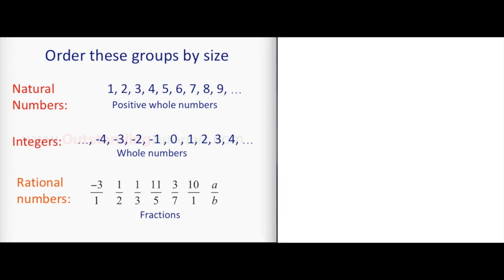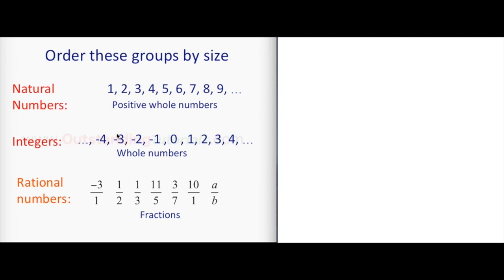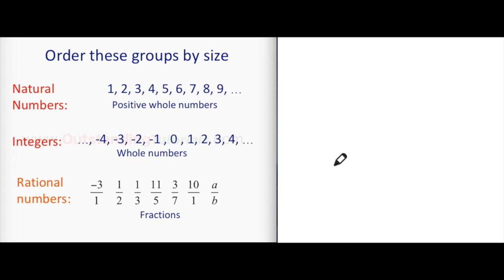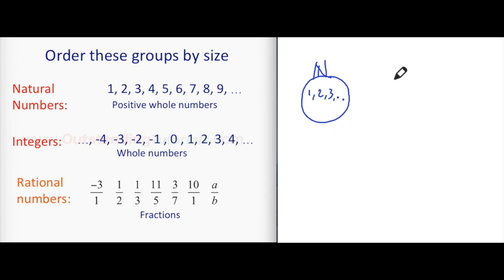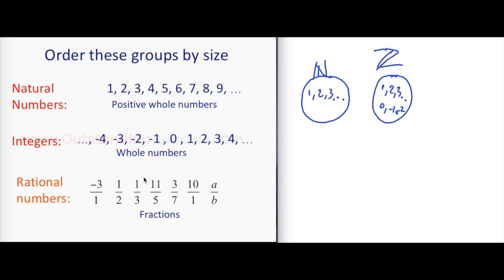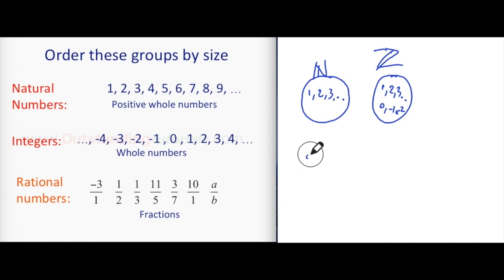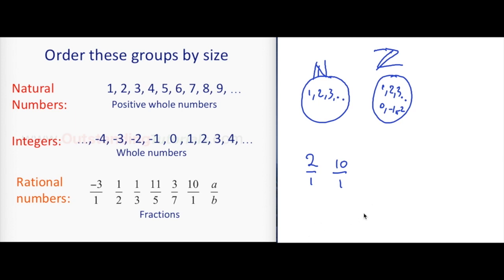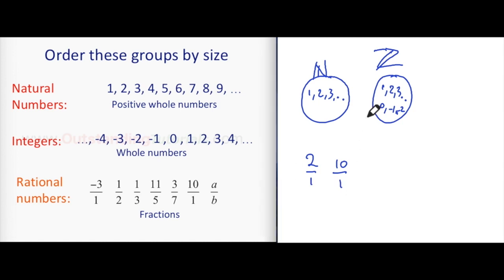1. Types of Number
GCSE Mathematics Grade 9-1 Number

This video is a preview to the lesson, Types of Number.